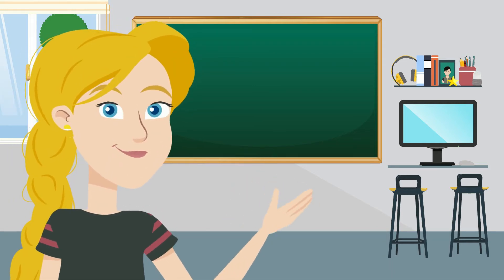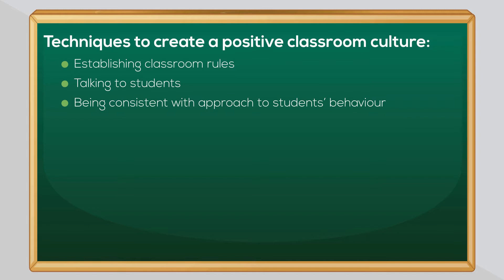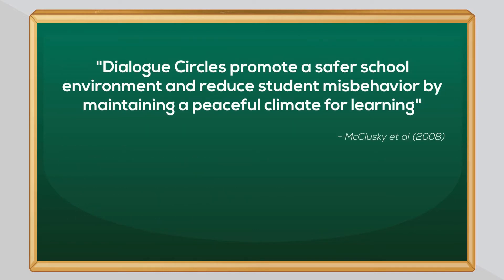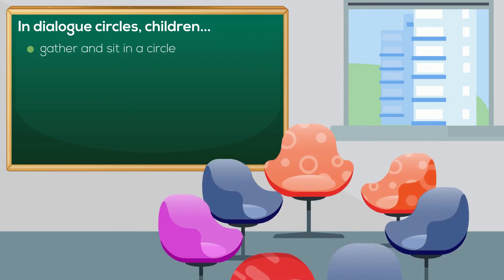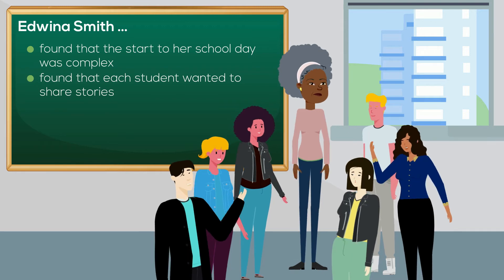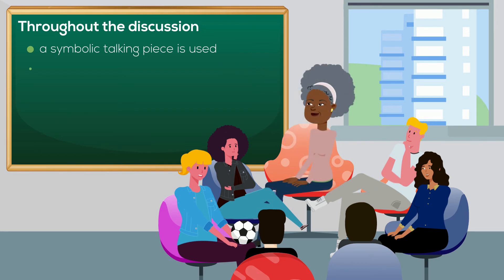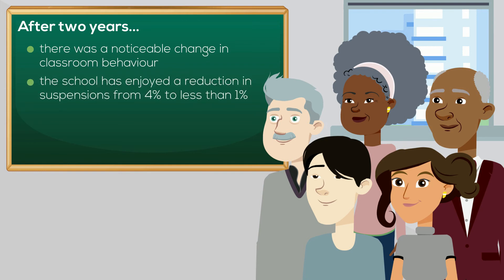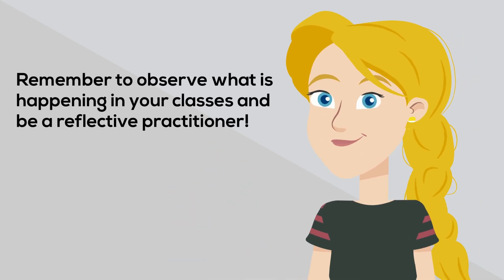Promote a culture of positive behaviour